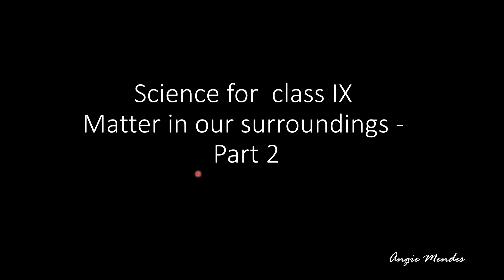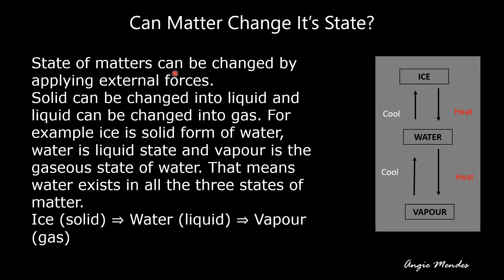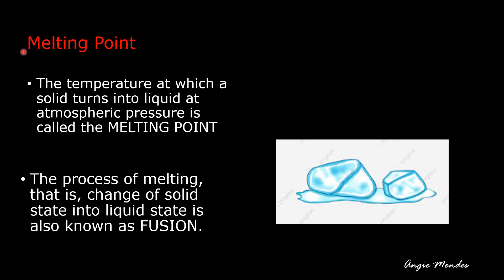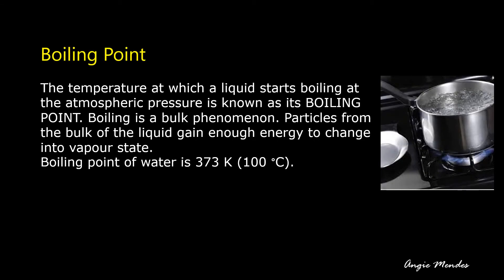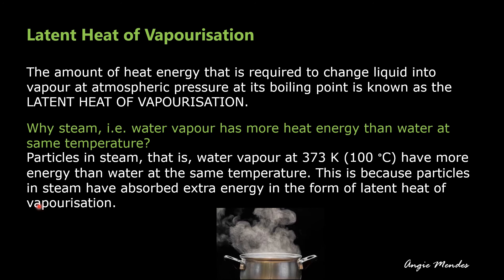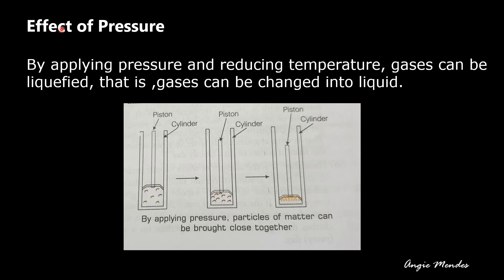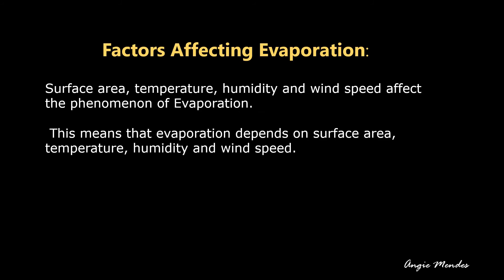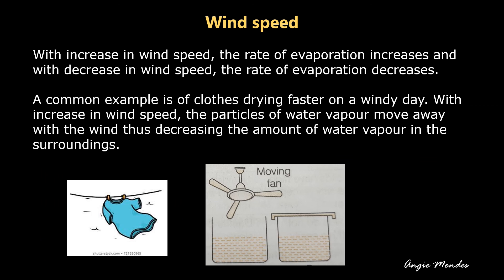Matter in our surroundings # Science